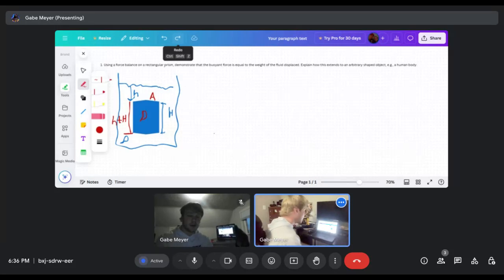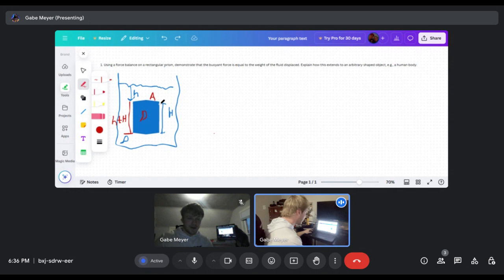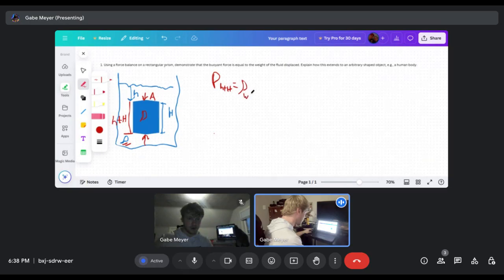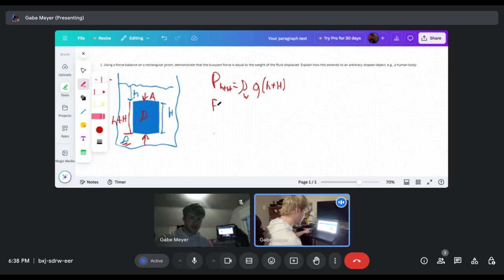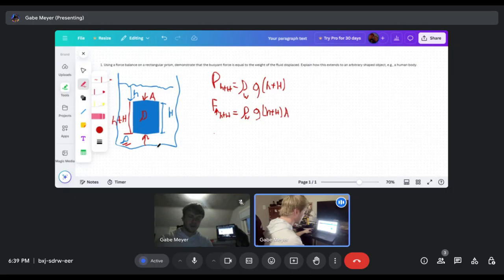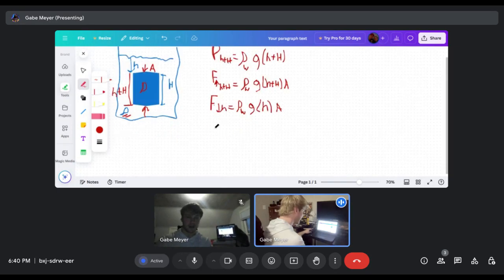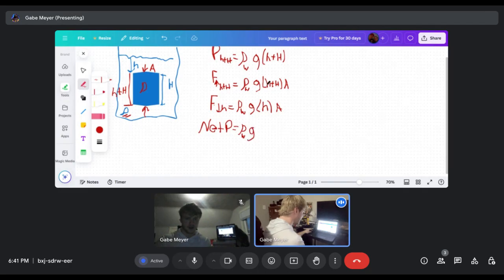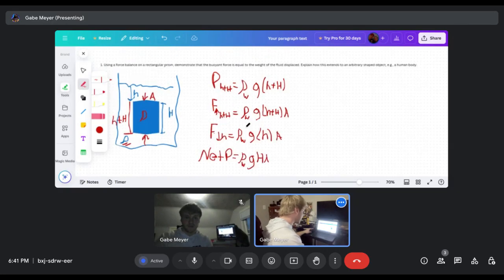HW2 Part B